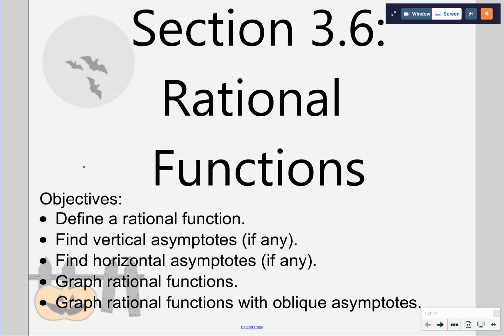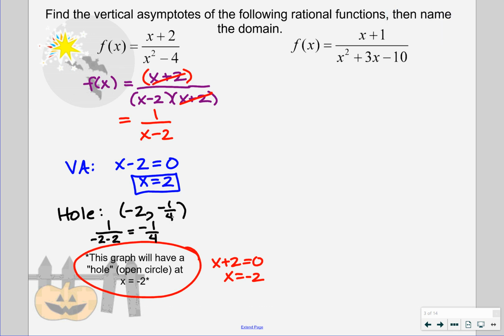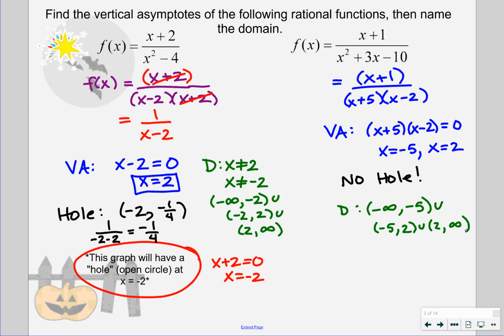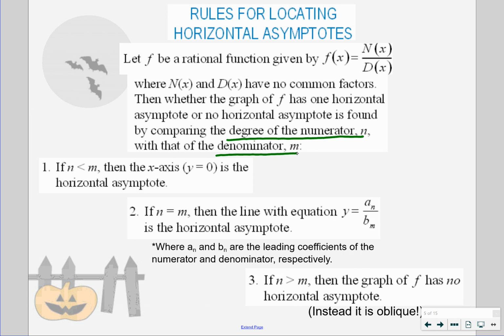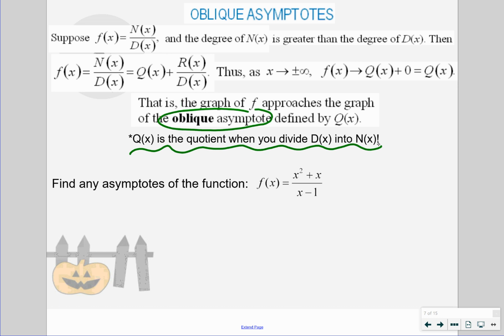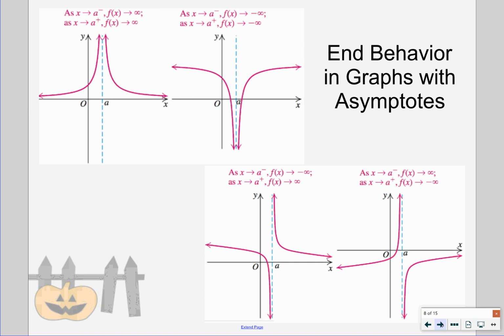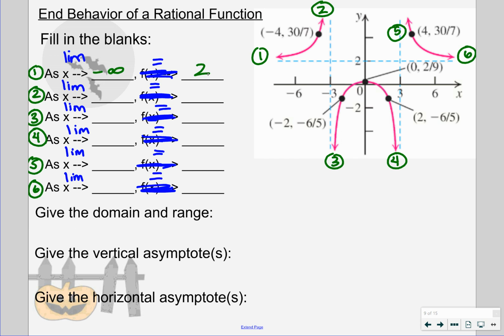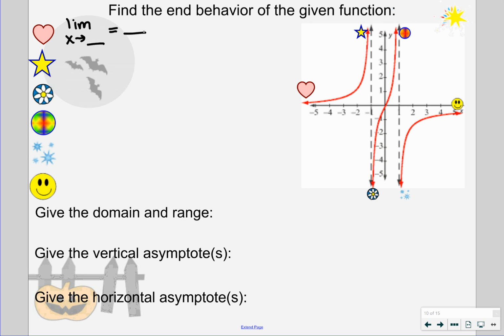October31 1147 Section 3 6 Day 1